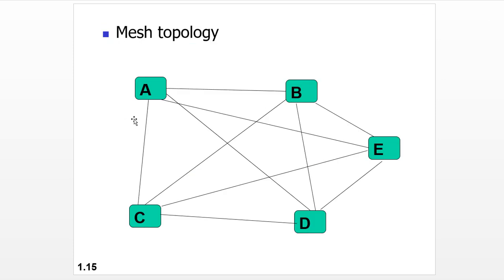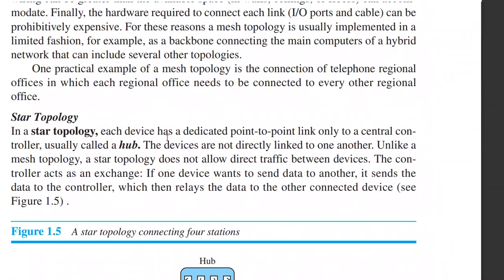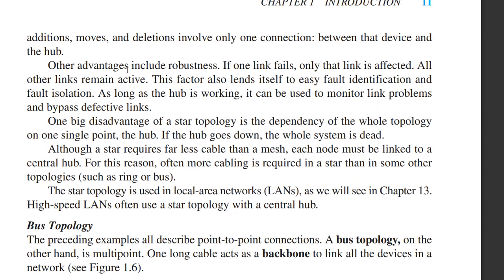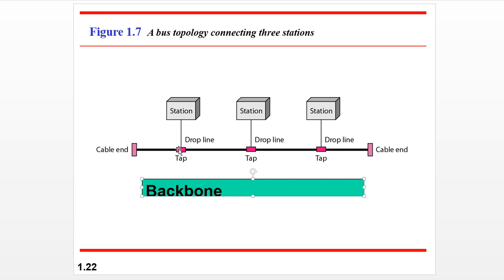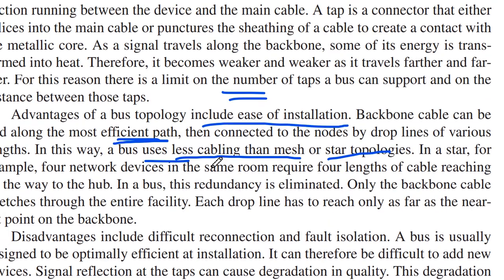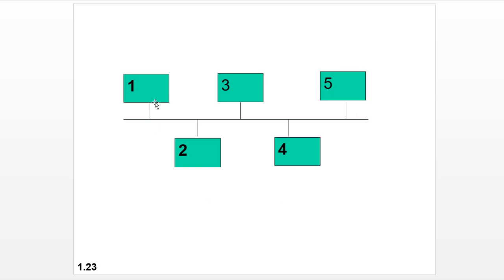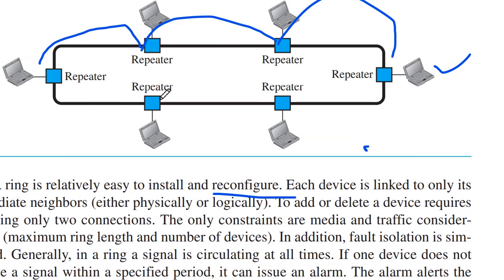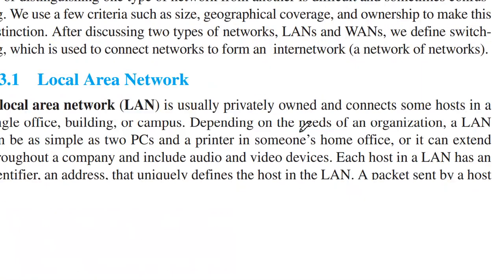LECTURE 04 | COMP SCI | BSc VI Sem | UNIT 1| Papaer 2 | By SHRIDHR K.T